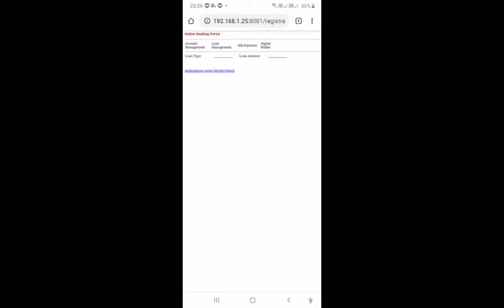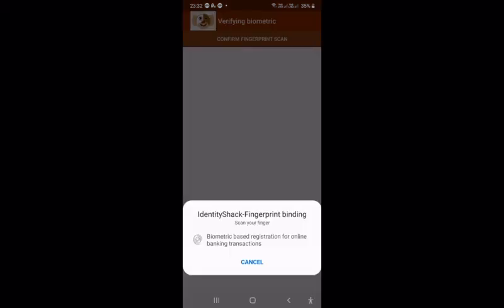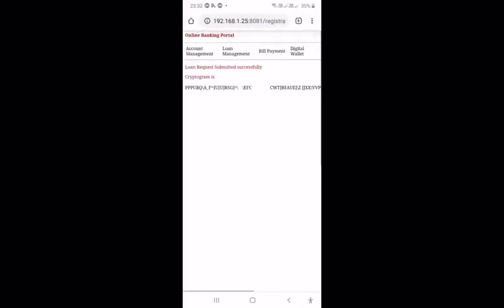Product Walkthrough - Accountholder authentication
Contains the product walkthrough of accountholder authentication, whereby we demonstrate how to navigate to IdentityShack from online banking portal or app